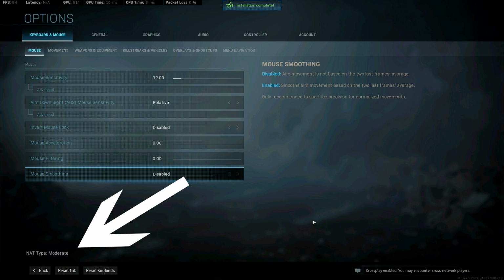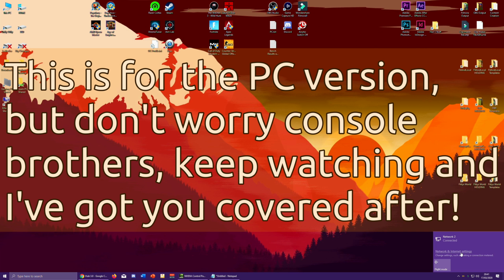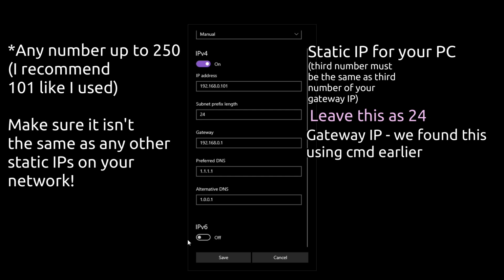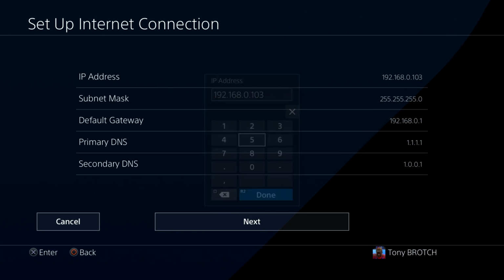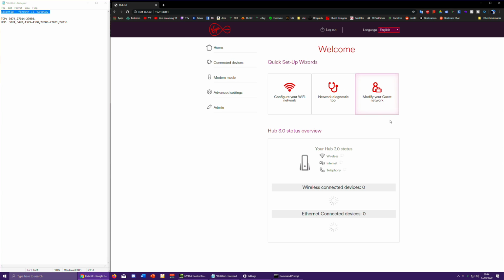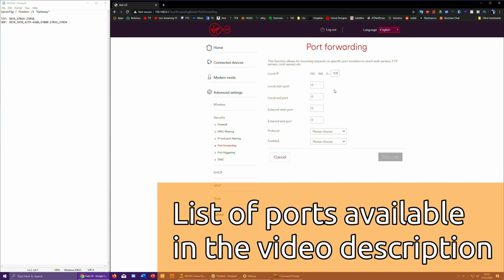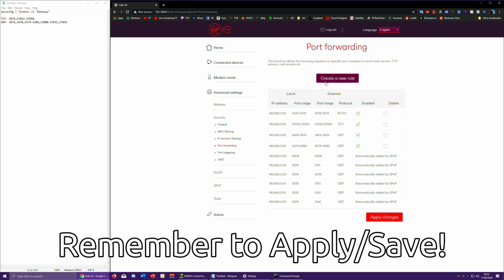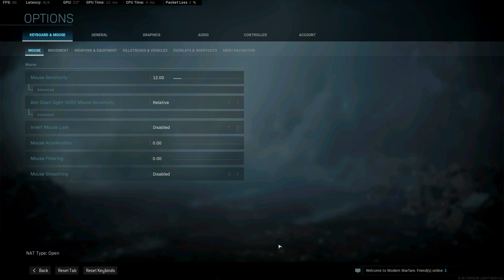How To Get Open NAT Type in COD Warzone | REDUCE LAG! | PC, PS4, XBOX | Port Forwarding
In this video, I'll show you how I managed to get my NAT type from Moderate to Open! This will help you connect to more people and reduce lag in COD Warzone!

I know there isn't any Xbox footage in the video, but it should be fairly easy to work out on Xbox if you've watched this whole video! The network settings options should be basically the same.

INFORMATION:

Command for finding your gateway IP (copy and paste this into cmd):
ipconfig | findstr /i "Gateway"

Ports - forward these to the IP address that you set up in the console or Windows settings:

Modern Warfare Ports
Both (TCP and UDP): 3074
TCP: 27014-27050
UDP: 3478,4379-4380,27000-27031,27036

(if you still have issues, delete the TCP 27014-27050 and the UDP 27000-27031 rules and set up a new rule: Both: 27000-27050 and this should help)

If on PS4, also forward these ports:
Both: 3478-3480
TCP: 80, 443, 1935

If on Xbox, also forward these ports:
Both: 3074, 53
TCP: 80
UDP: 88, 500, 3544, 4500

You can also chat with some chill dudes and dudettes, submit you own clips and more!

👇🏻Get fit_and_following, if you're hard enough, son.👇🏻

cod codblackout callofduty battleroyale black ops 4 bo4 call of duty blackout live fitandlocal fit and local fortnite ps4 xbox pc gaming stream streamer mw modern warfare warzone plunder how to get open nat type in cod warzone, get open nat, open nat cod warzone, how to open nat type in cod warzone, how to port forward in cod warzone, ports for cod warzone, how to reduce lag in warzone, how to get rid of lag in cod warzone